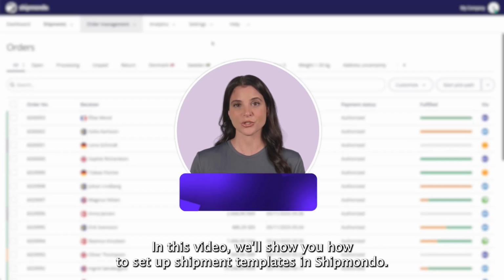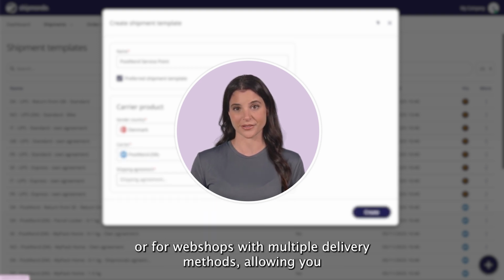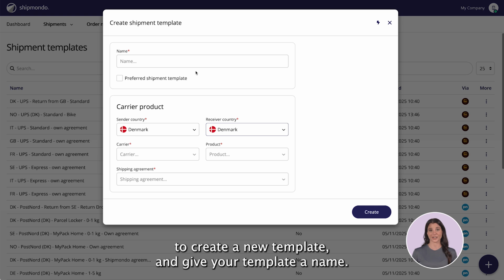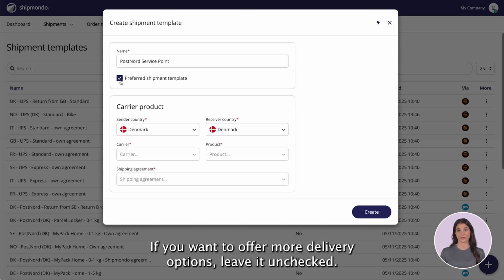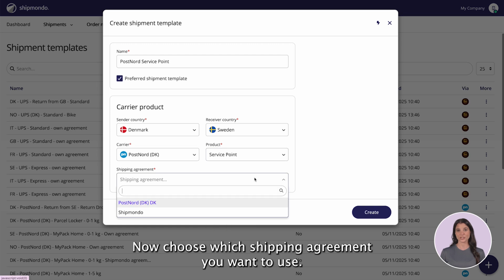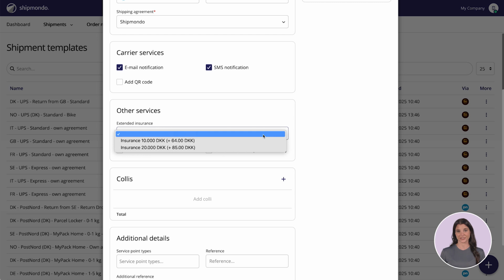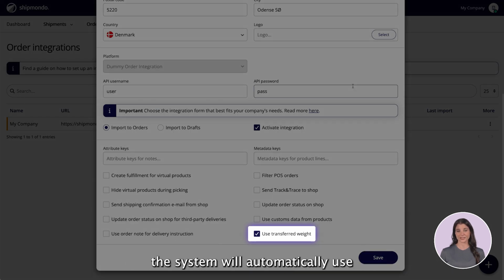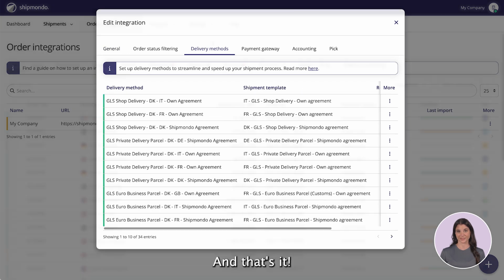How to set up shipment templates in Shipmondo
In this tutorial, you’ll learn how to set up a shipment template on your Shipmondo account. A shipment template makes it easier and faster to create shipments in Shipmondo and allows you to automate your workflows.

0:00 Intro
0:25 Create a new shipment template
0:57 Fill out Carrier product
1:18 Select additional carrier services
1:29 Add collis
1:46 Add additional details
1:58 Outro